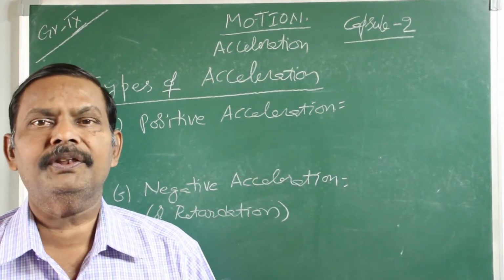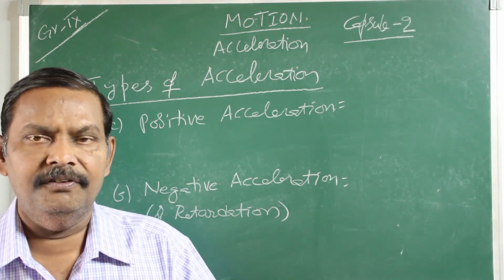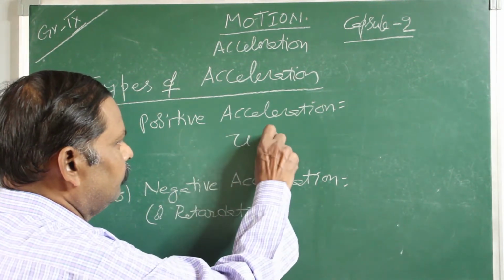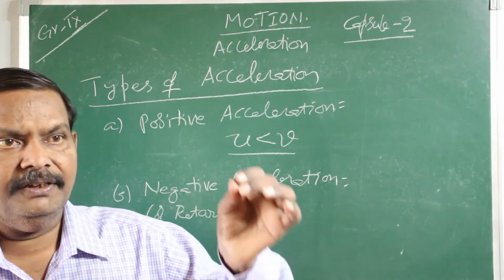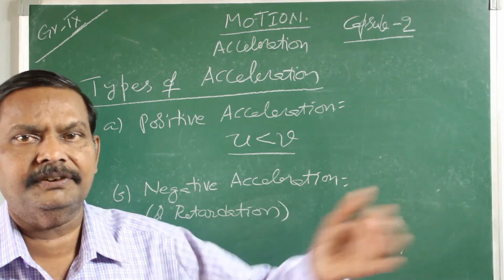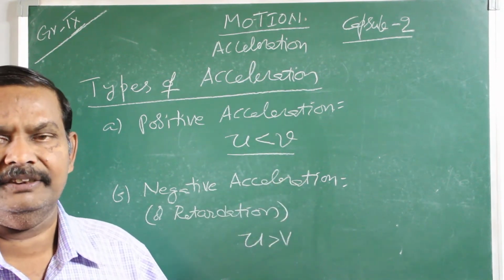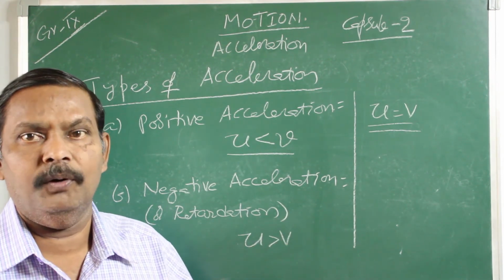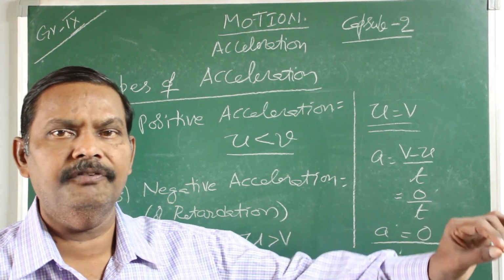Types of Acceleration l Class IX l capsule-2:par2